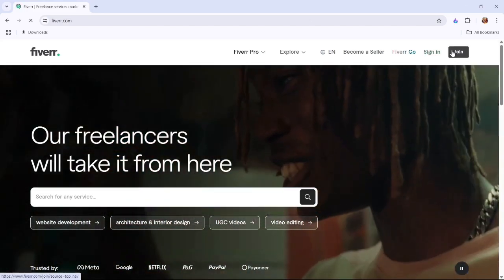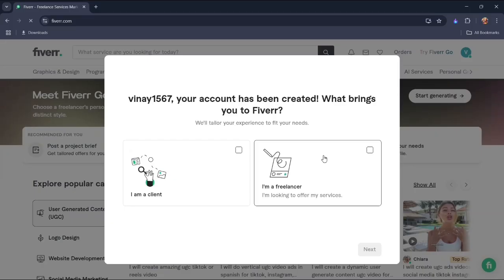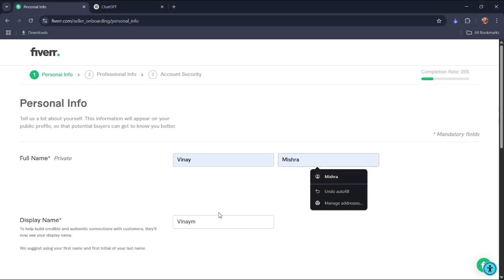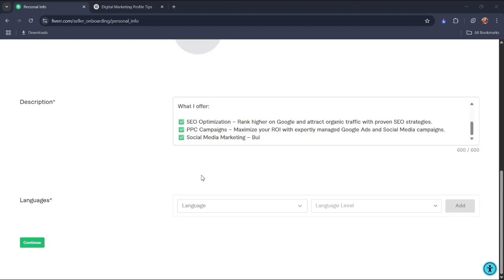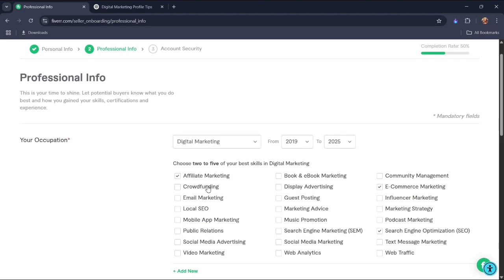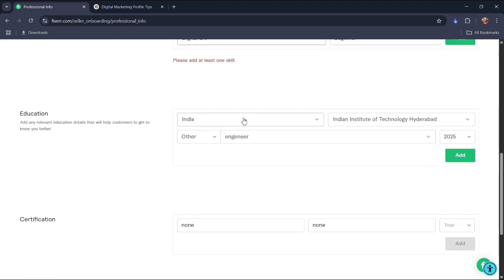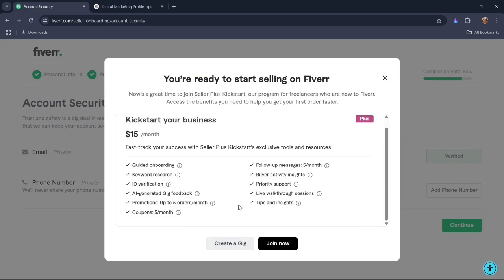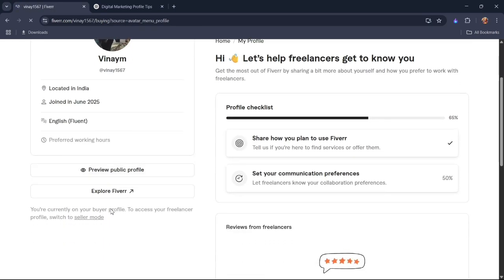Fiverr Tutorial for Beginners: Master the Basics in 4 Minutes (Updated)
Master the basics of Fiverr in just 4 minutes with this updated beginner’s tutorial. Discover how Fiverr works as a global marketplace for digital services, from video editing and graphic design to writing, coding, and more. Verify your account, optimize your gig with high-demand keywords, and design eye-catching thumbnails to attract buyers. Get essential tips on Fiverr’s rules, avoiding common mistakes, and building a standout profile that helps you land your first order fast.